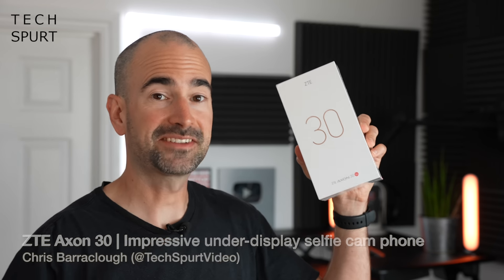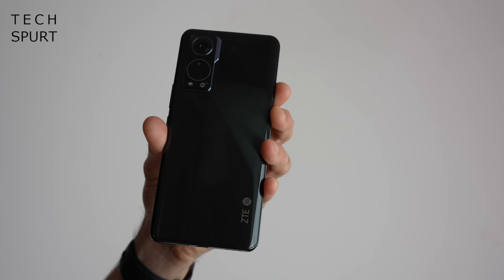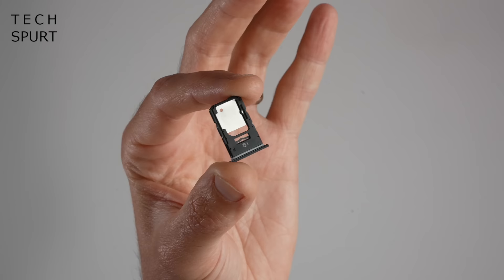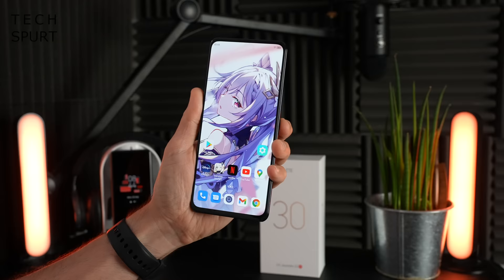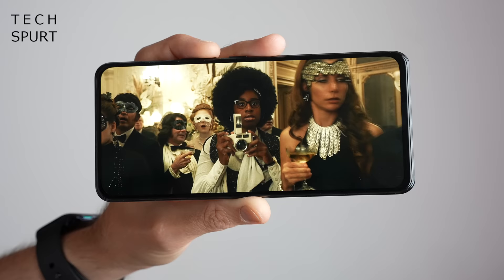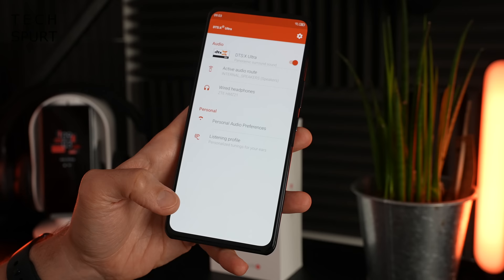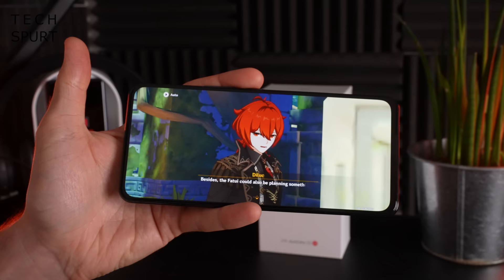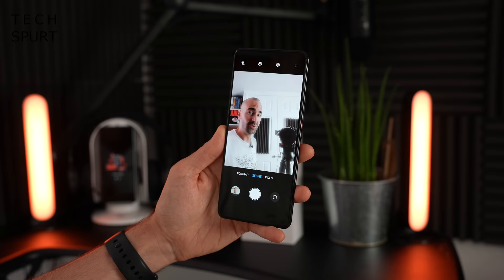The Best Under-Display Selfie Cam! | ZTE Axon 30 5G Unboxing & Tour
Unboxing the ZTE Axon 30 5G, the best smartphone featuring an under-display selfie camera that I've personally tested. This hands-on review tests out the screen, gaming performance and tours the specs and other features of the ZTE Axon 30. Definitely an improvement over the Axon 20 from last year, and solid value for money.

At this price point, you've got a strong rival to the Poco F3. Power comes courtesy of the same Snapdragon 870 chipset, so Genshin Impact and other games play without a worry. ZTE's camera tech is respectable, although the Axon 30 5G's selfie cam doesn't produce as crisp, lifelike images as the competition. However, the lens is impressively well hidden under the display, which is a crisp, bright, colourful 120Hz AMOLED screen.

Android 11 is bolstered with bonus features courtesy of the MyOS launcher, although sadly no gaming mode. You've got microSD support to boost the storage and good specs for this mid-range price. However, the ZTE Axon 30 doesn't serve up a headphone jack, while it's only a mono speaker setup.

ZTE Axon 30 5G Unboxing Chapters:
0:00 - Well hello there
0:47 - What's in the box?
1:25 - Design
2:50 - Features
4:13 - Display & audio
6:45 - Performance & gaming
8:37 - Battery
9:10 - Cameras
11:25 - Byeeeeee